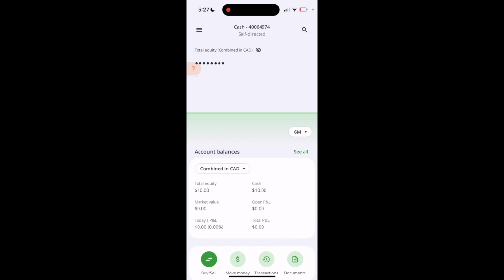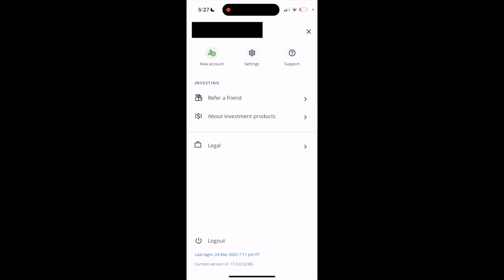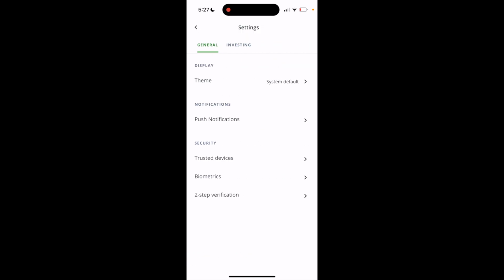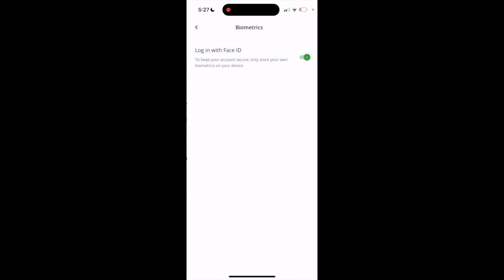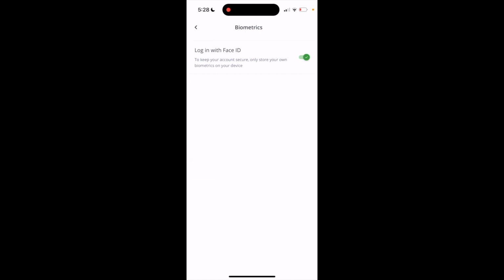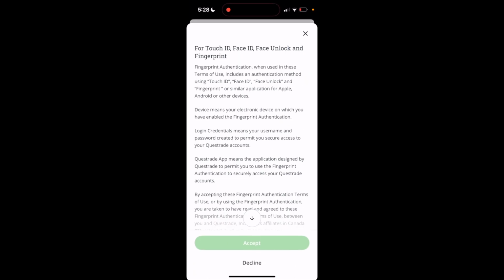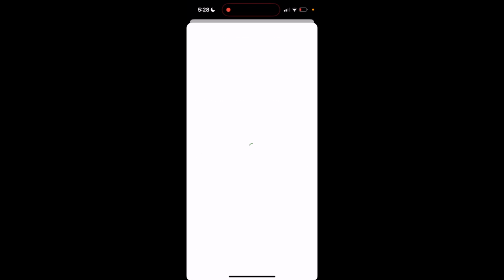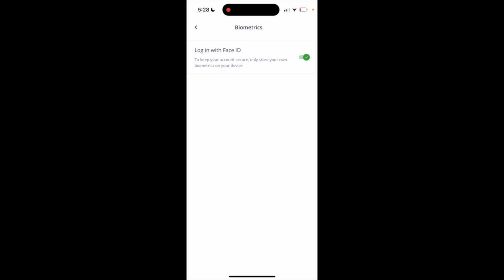How To Turn On Face ID Login On Questrade | Step By Step Guide - Questrade Tutorial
Learn how to turn on Face ID login on Questrade with this step-by-step guide. This tutorial walks you through enabling biometric authentication for quick and secure access to your trading account. Whether you're using an iPhone or iPad, this guide ensures you can log in effortlessly while keeping your Questrade account safe and protected.

How to turn on Face ID login on Questrade step by step, How to enable Face ID for secure Questrade access, Questrade tutorial for setting up Face ID authentication, How to activate Face ID login on Questrade mobile app, How to log in to Questrade using Face ID on iPhone or iPad